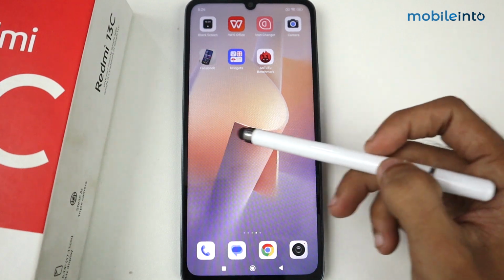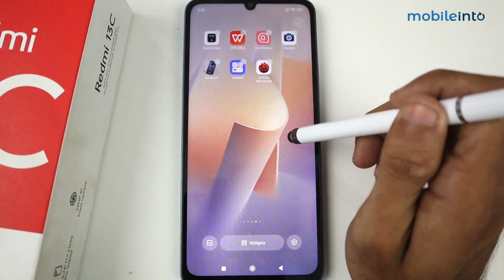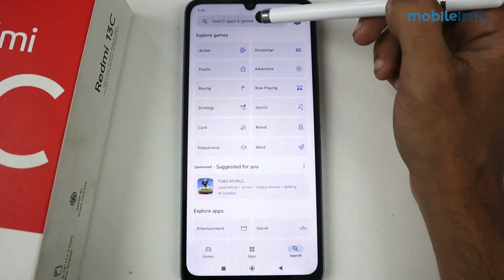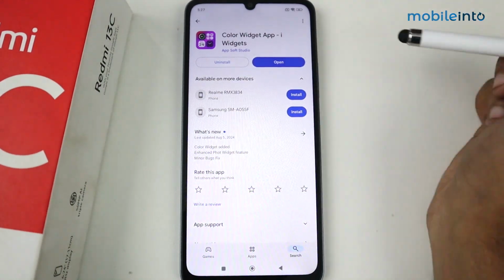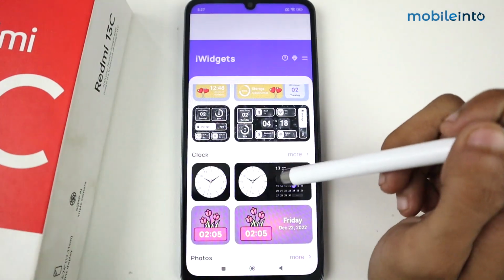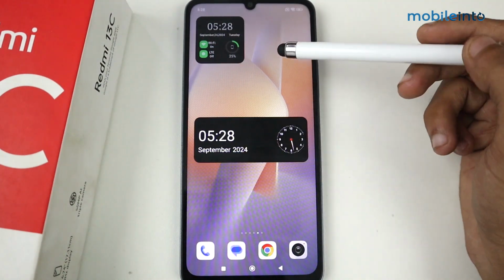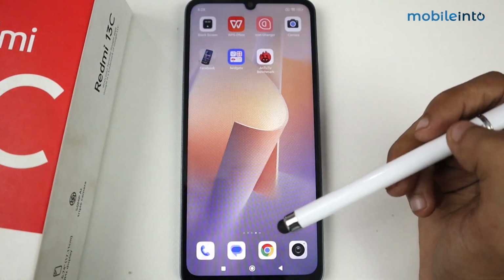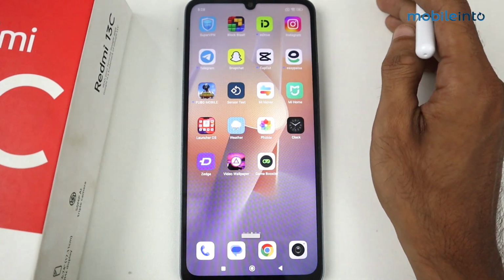How to Add Custom Widget In Redmi 13C | Widget Settings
How to add a custom widgets in Redmi 13C. To add custom widgets or apply custom widgets through downloading an app in Redmi 13C, follow these steps.